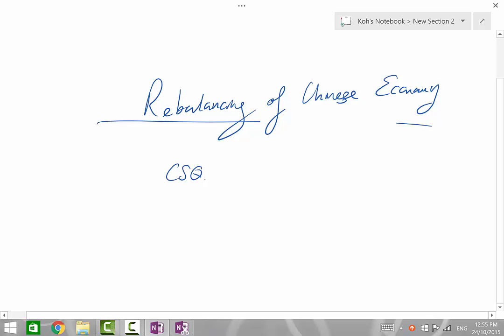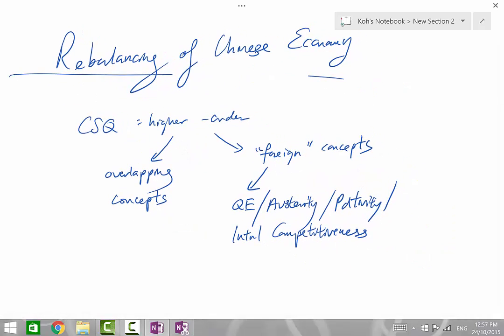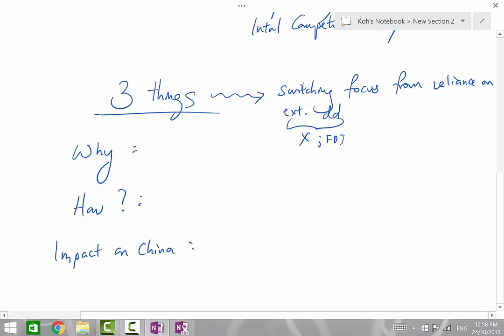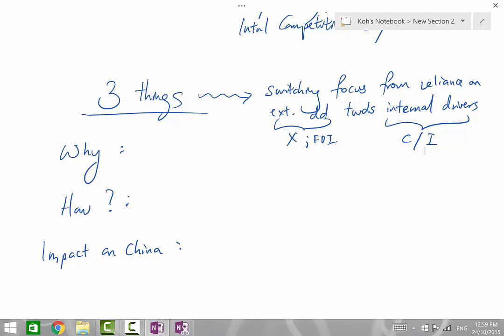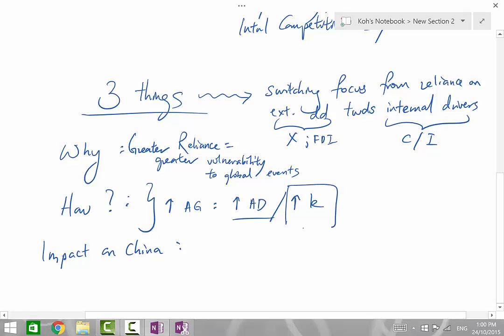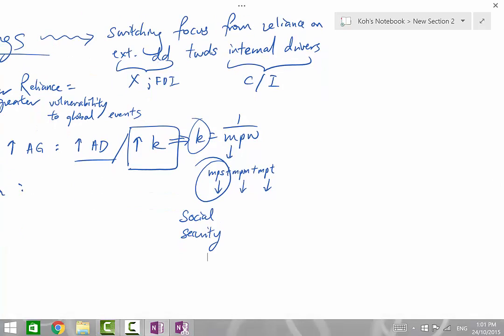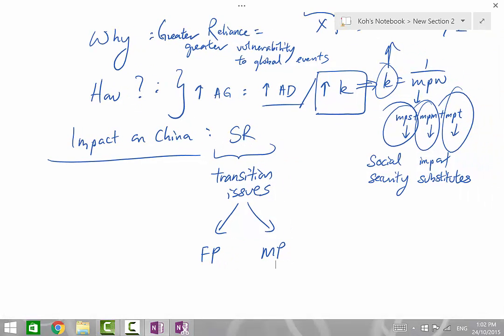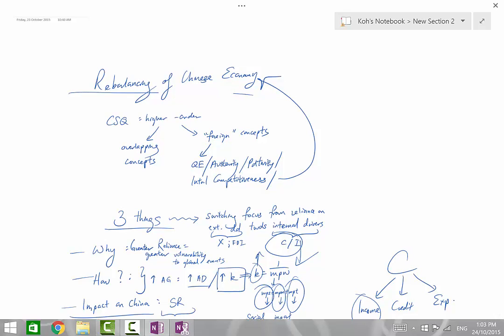H2 Econs Tuition - Macroeconomics: Rebalancing of the Chinese Economy - Themes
To understand the rebalancing of the Chinese economy, students need to understand:

1) Why the need to rebalance - this essentially means shifting reliance from external drivers of growth towards internal demand (i.e. C). The need to rebalance the economy is driven by the challenges posed by globalisation.

2) How to rebalance - this entails raising the size of C and I, and boosting the size of the multiplier. The latter is done through improving social security (to reduce mps), and providing import substitutes like locally-made cars and smart-phones (to reduce mpm). Tax rates are also cut to reduce mpt.

3) Impact on China - slowing growth, which can be mitigated using expansionary fiscal or monetary policies.